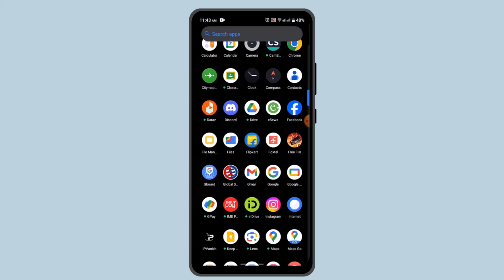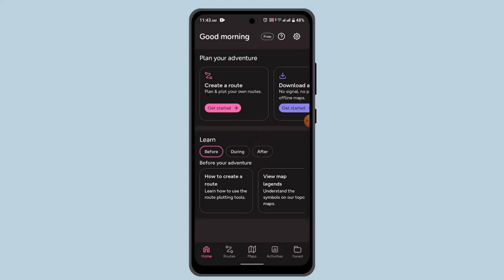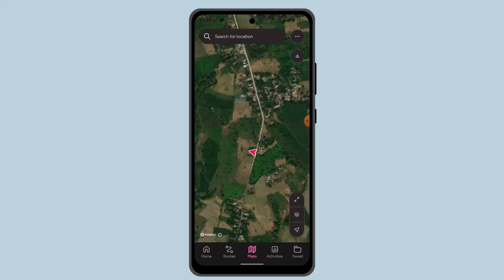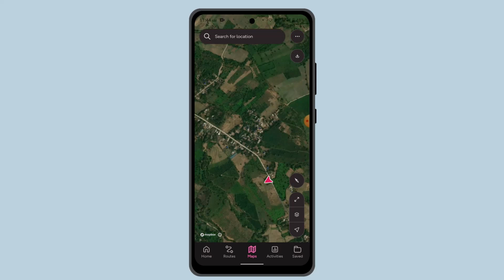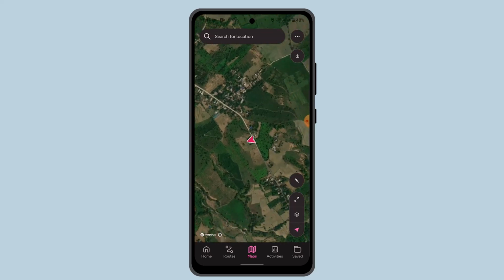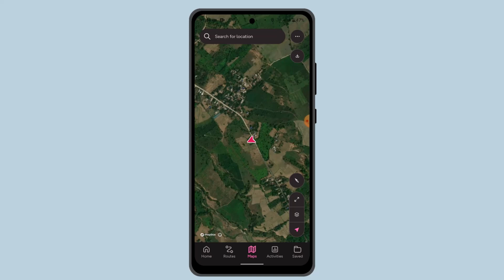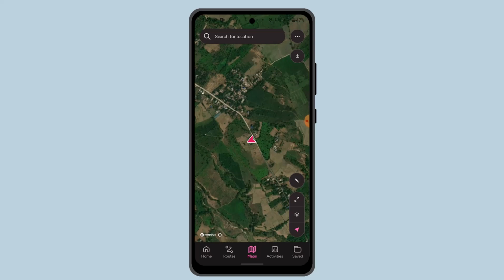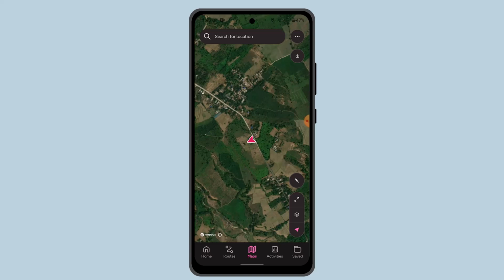How To Share Route With Others Using OS Maps ?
This Video Is based on How you can share route with others using OS Maps.

Chapters / Timestamps
0:00 Introd
0:18 Share Route With Others Using Os Maps
1:27 Outro